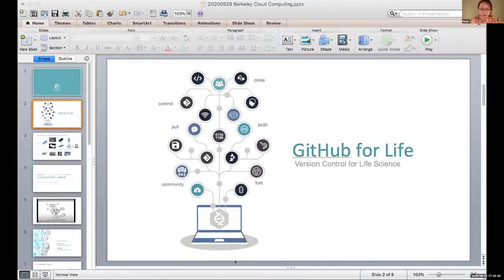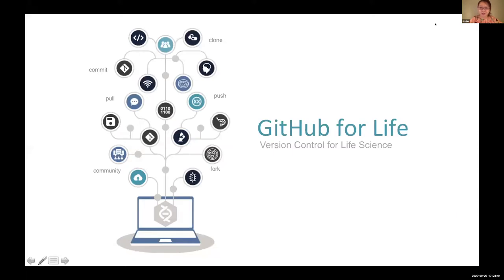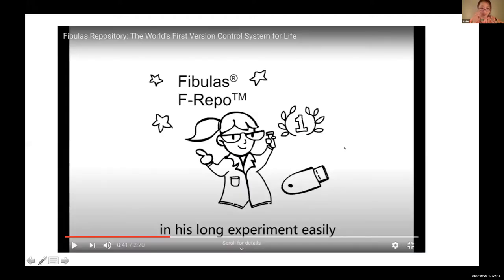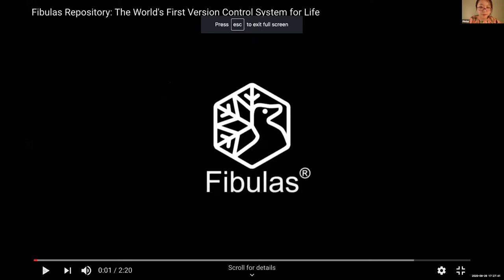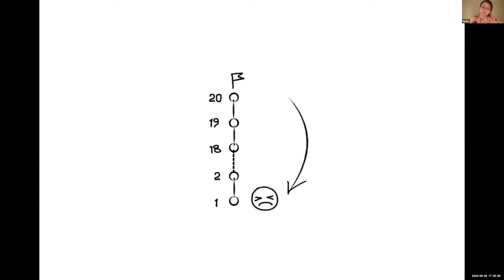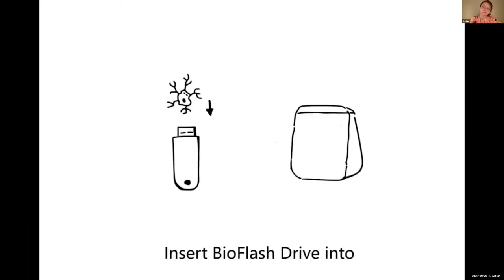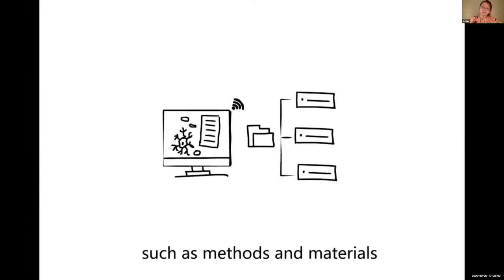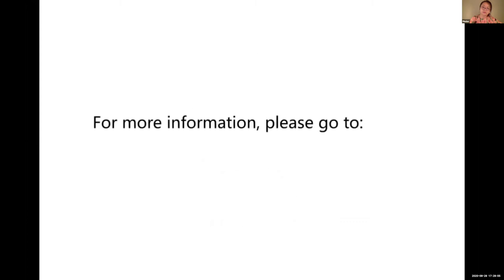018-02 - Fibulas - UC Berkeley Cloud Meetup 018 (Sept 29, 2020)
SkyDeck Startup Showcase Speaker: Shirley Pan (Founder/CEO: Fibulas). Shirley will talk about her company's vision of becoming the Github for the life sciences, and about how their product, MetaLocker™ BioFlash Drive™ uses cloud computing today.

The UC Berkeley Cloud Community of Practice will be holding our 18th meetup, in an all virtual mode (due to covid-19/coronavirus). We have some excellent guests and topics and hope to see you (cameras on!) later this month. Sorry we do not know how to deliver 🍕🍕🍕🥤 remotely !

Everyone is welcome - this is a really inclusive group! You don't have to be an expert, or already know about cloud technologies; we get together so people can learn from each other.